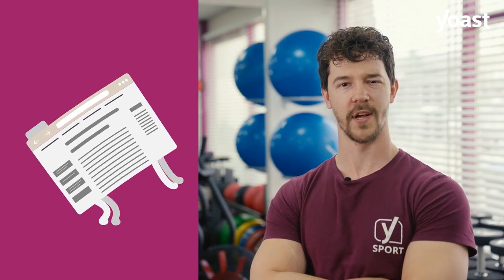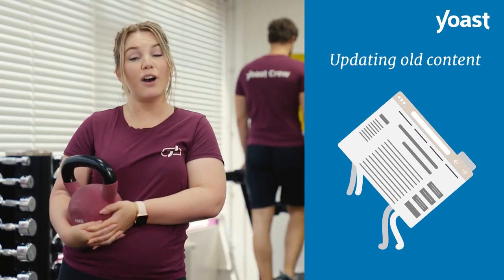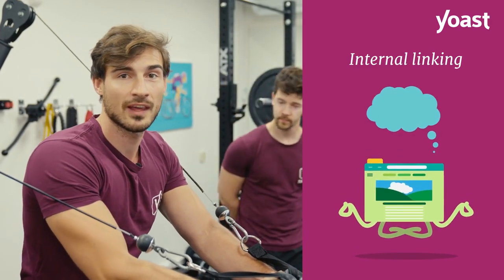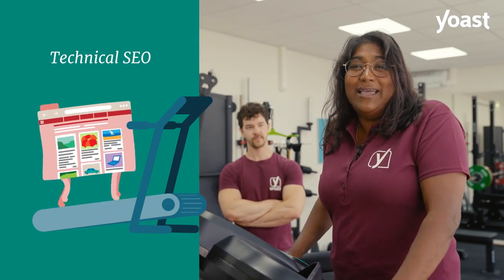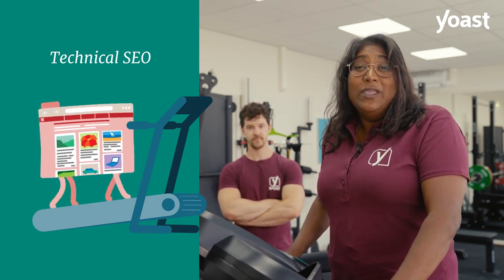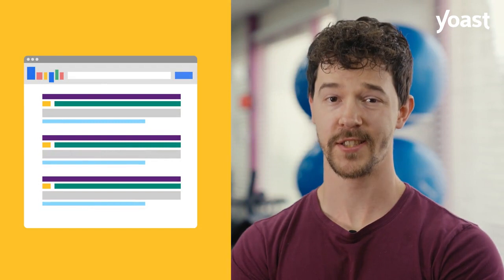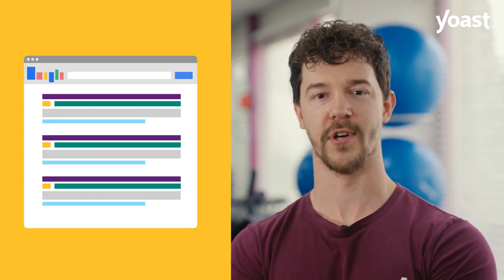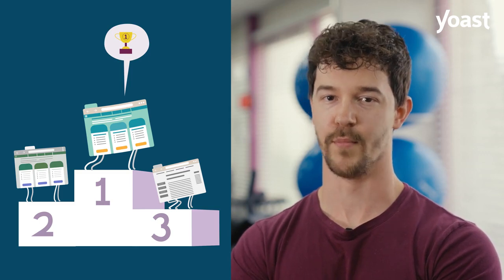Get your site fit with Yoast SEO!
It is important to keep your website healthy in every way you can. Both Google and your audience will be a lot more likely to visit your website if it stays fit. With Yoast SEO you can keep your website in shape without working up an actual sweat!